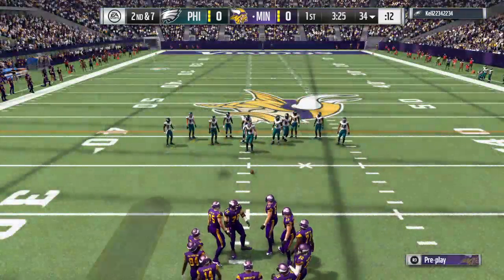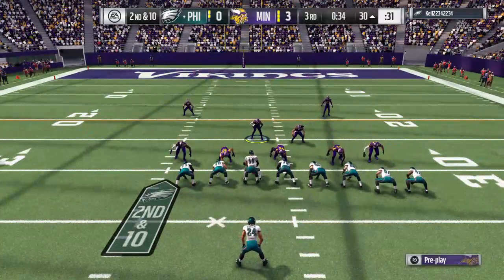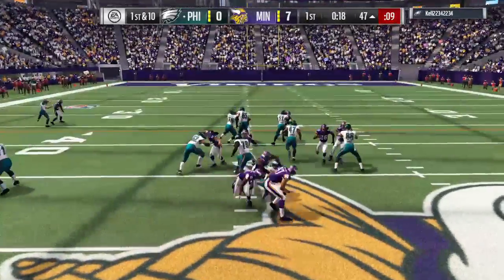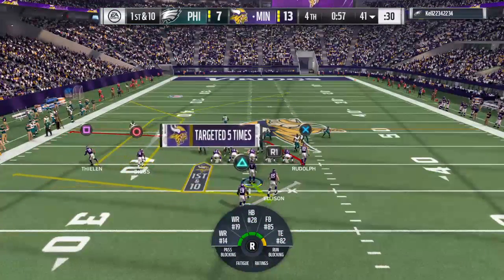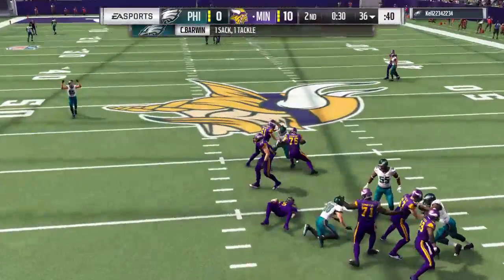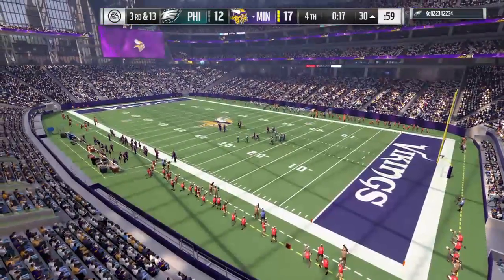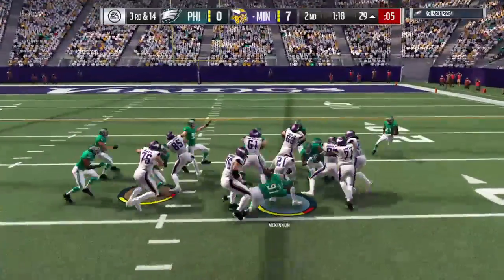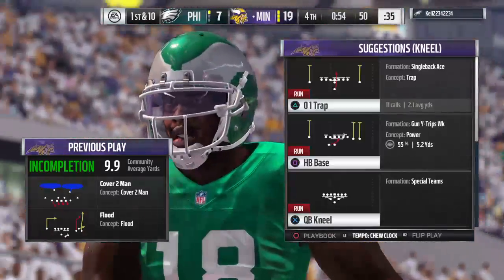BTefft123's Live PS4 Broadcast